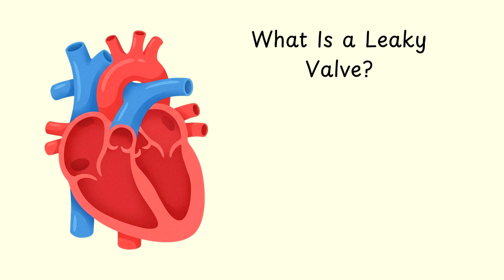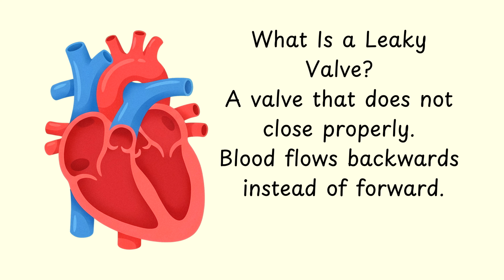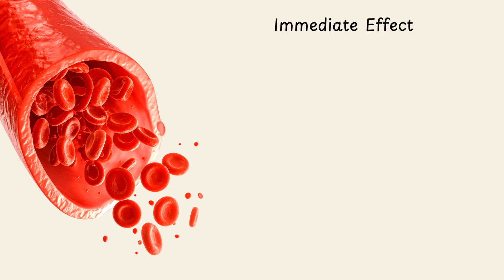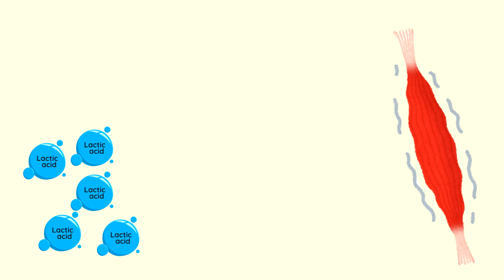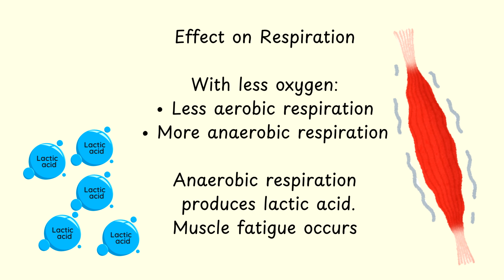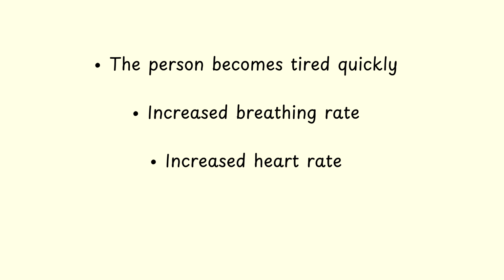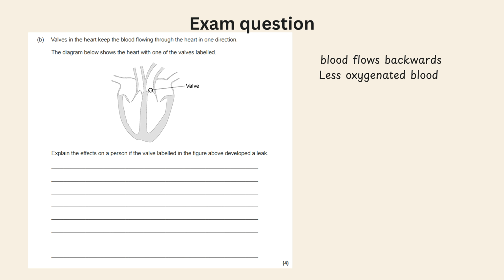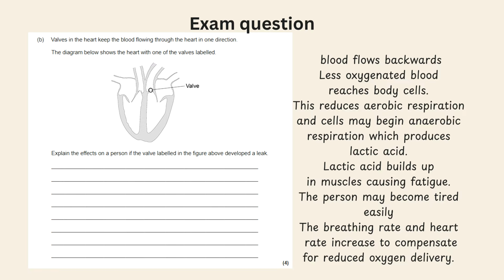Leaky Heart Valve Explained | GCSE Biology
In this video, we explain leaky heart valves and how they affect blood flow in the heart. This is an important topic for GCSE Biology when studying the heart and circulation.

You will learn:
• What a leaky heart valve is
• How it affects blood flow and oxygen delivery
• Why it can cause fatigue and shortness of breath
• How it links to respiration and energy release in muscles

We also explain why the heart rate and breathing rate increase when the body is not receiving enough oxygen.

Perfect for GCSE Biology revision, exam preparation, and understanding how problems with the heart can affect the whole body.

📚 Topics covered:
Heart structure • Heart valves • Blood circulation • Oxygen transport • Respiration • Anaerobic respiration • Muscle fatigue